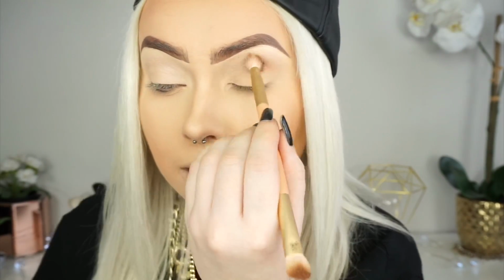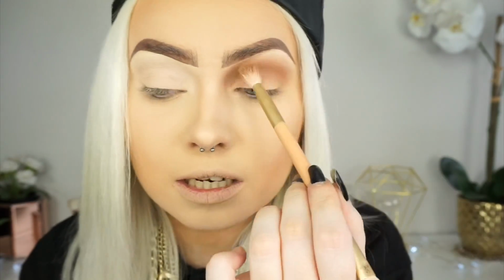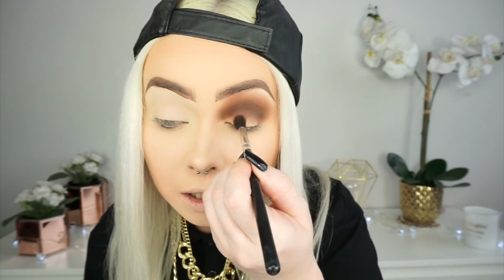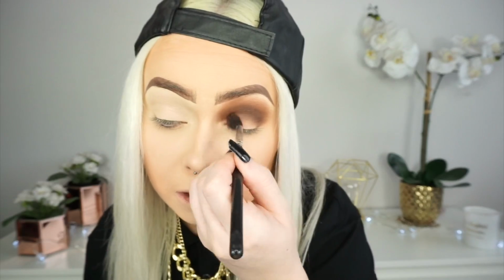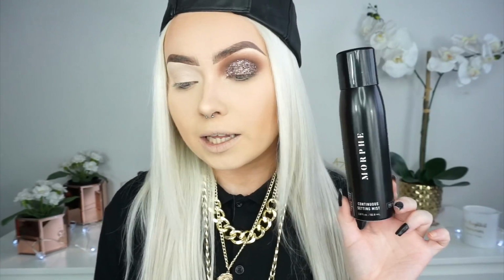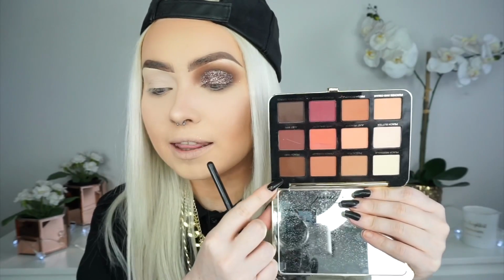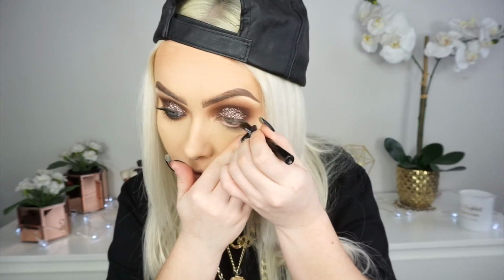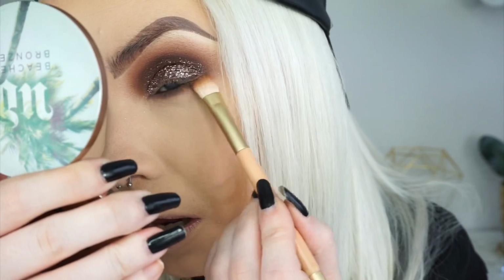GRUNGE GLITTER EYE | MAKEUP TUTORIAL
Video Information

* Helen E stage eyeshadow primer
* Too faced palette | just peachy mattes
* Helen E clear fix gel
* Helen E Glitter | Nutmeg
* Morphe Setting spray
* Makeup forever Aqua xl pencil liner
* T lashes | Morocco
* Revlon colourstay Lipliner | Red
* Deck Of Scarlet Liquid Lipstick | Siren

Loving Tan
* ‘emmafleming’ For a Deluxe Applicator Mit FREE With Any Mousse purchased

Clothing & Accsessories!!

Makeup & Beauty